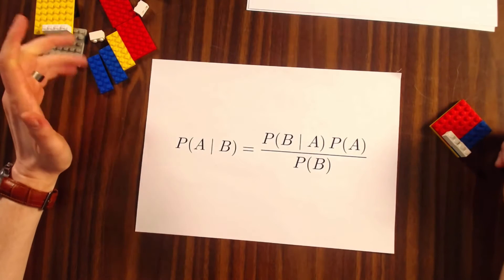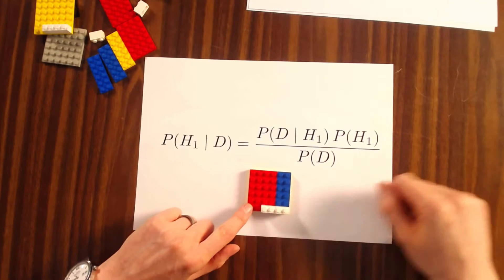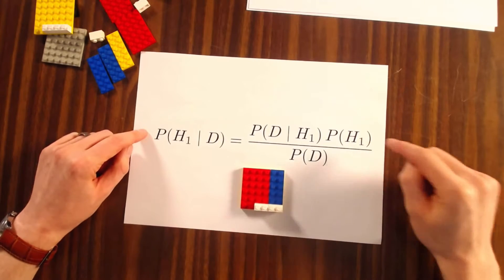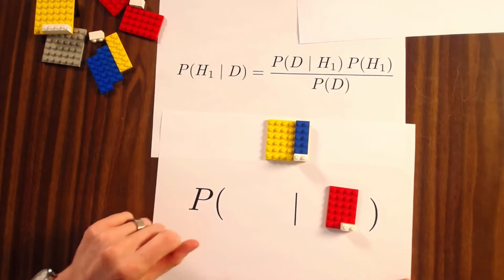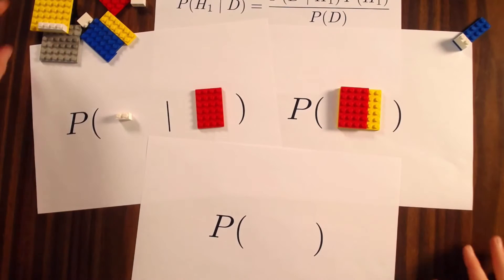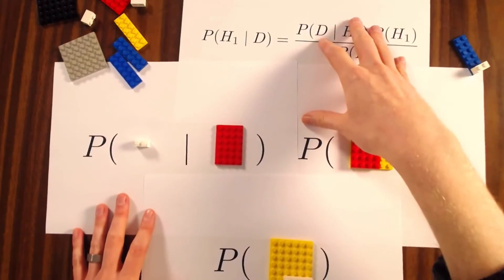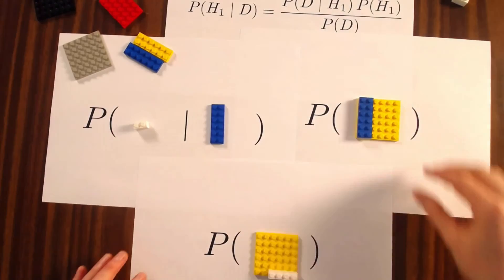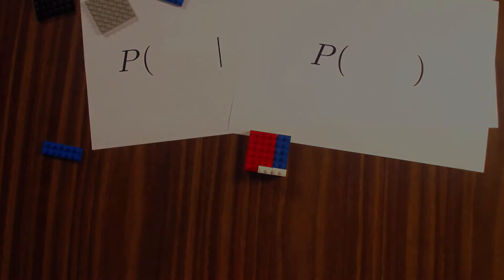Bayes explained with Lego 11 1